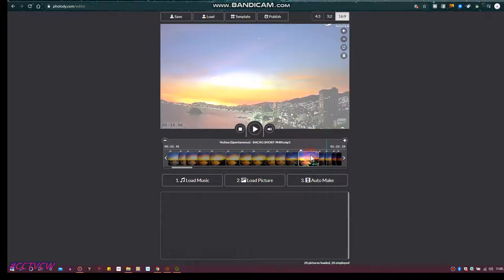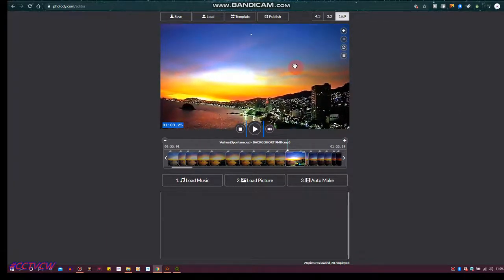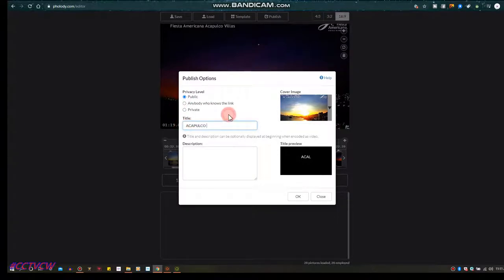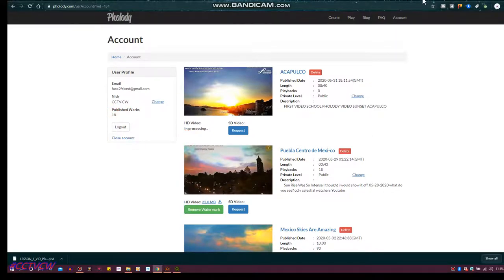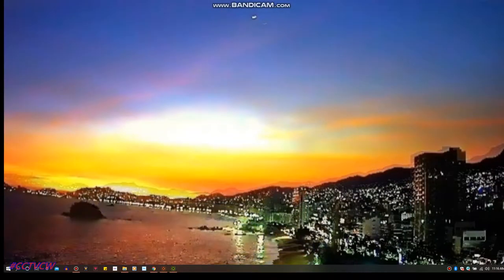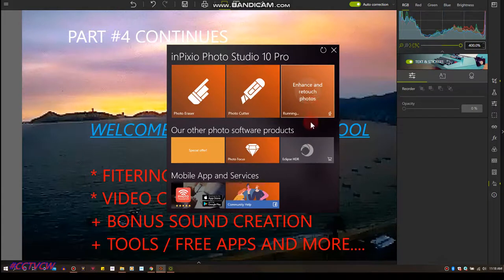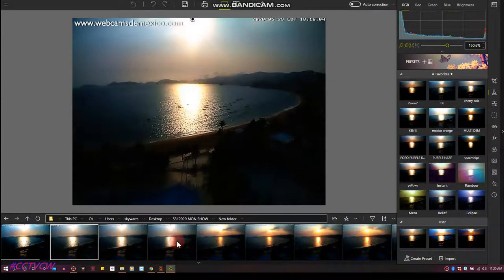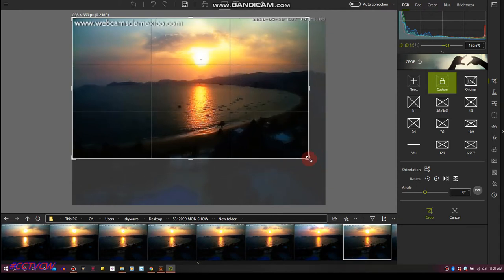'' Nibiru or planet x SUNS" Skyversity Continues 5 of10 '' PLANET X NIBIRU BLACK STAR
'' Nibiru or planet x SUNS" MEMBERSHIP RELEASED VIDEOS ON 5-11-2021
SHARE MEMBERSHIPS WITH OLD FRIENDS FROM CHAT IF YOU SEE ANY.. SOME THINK I WAS TAKEN DOWN .. THANKS FRIENDS.. YOUR SUPPORT MOTOVATES ME TODAY.. BLESSINGS